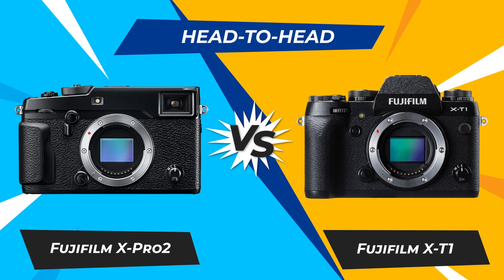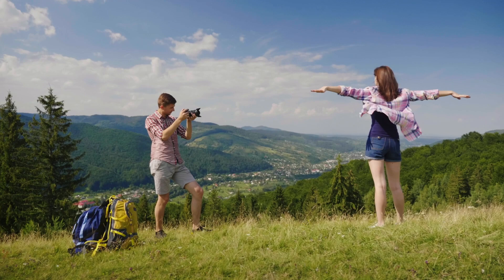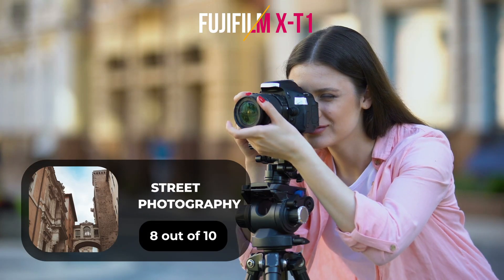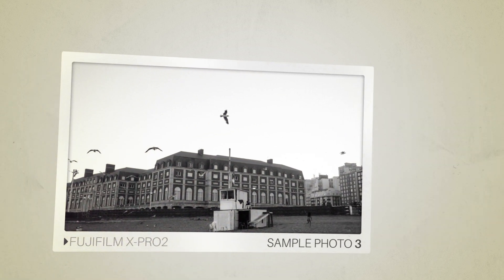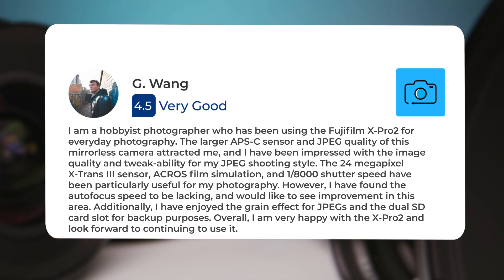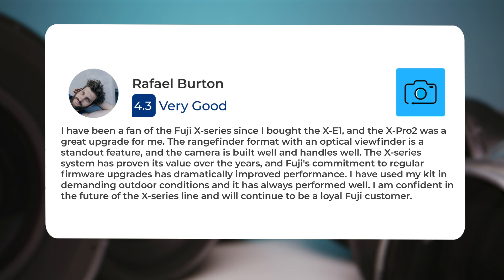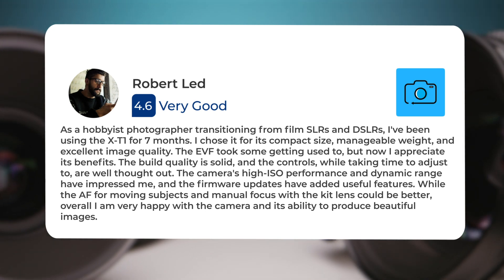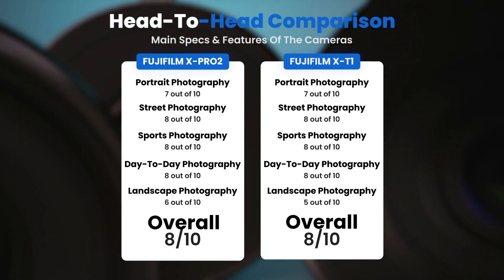Fujifilm X-Pro2 vs Fujifilm X-T1: Which Camera Is Better? (With Ratings & Sample Footage)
► Links to the latest prices of Fujifilm X-Pro2 and Fujifilm X-T1:
► Fujifilm X-Pro2
► Fujifilm X-T1

 In this video, we did a head-to-head comparison of two popular cameras, the Fujifilm X-Pro2 and the Fujifilm X-T1. We checked how they perform in street photography, portrait photography, landscape photography, day to day photography and sports photography. We also curated user reviews that already used the cameras from forums and compiled them.